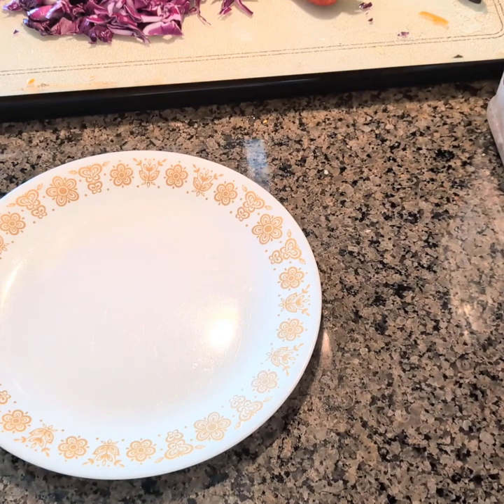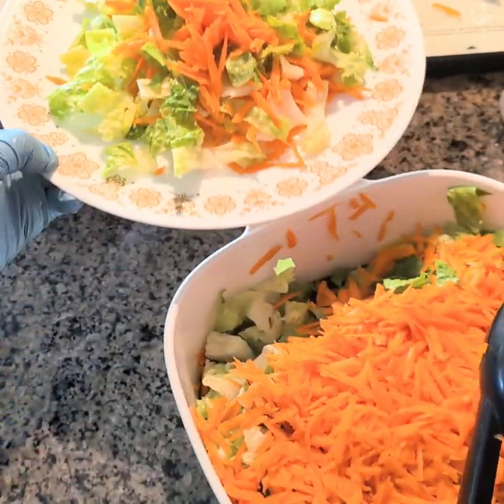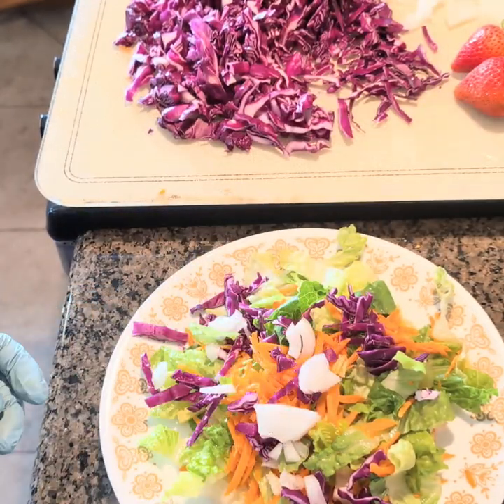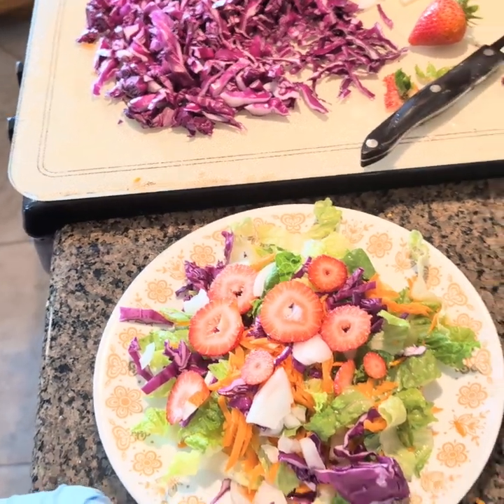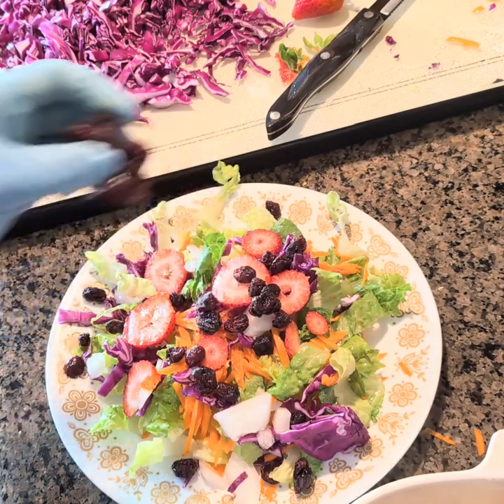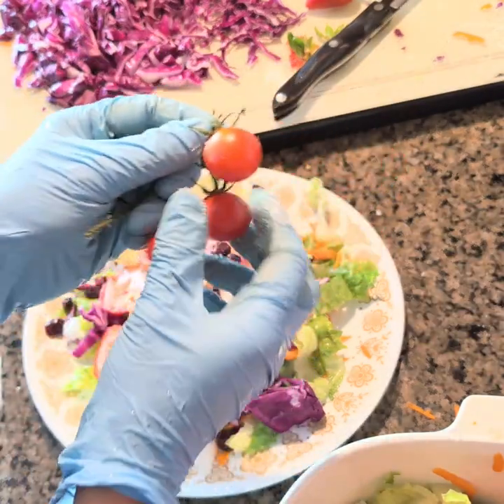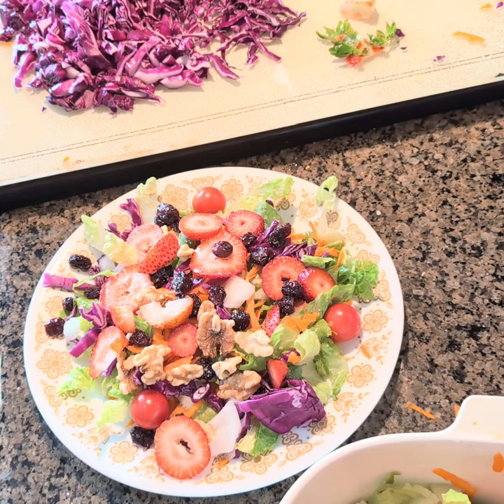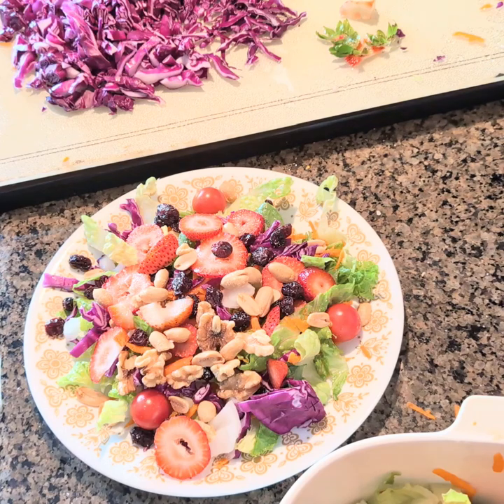Costco USA | How to make a healthy Salad for dinner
Summer time is always a struggle for us on what to put on the table for our family. So, I decided to make an easy and quick meal for my family. Non-cook dinner, no need to heat up the kitchen. Just add all the ingredients that you have mostly in your cabinet. For more information please watch my video.